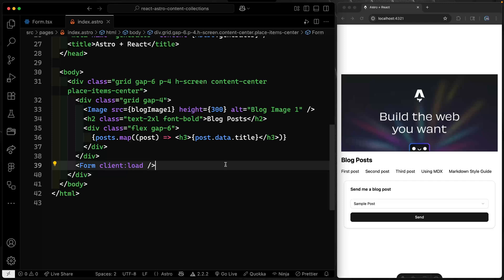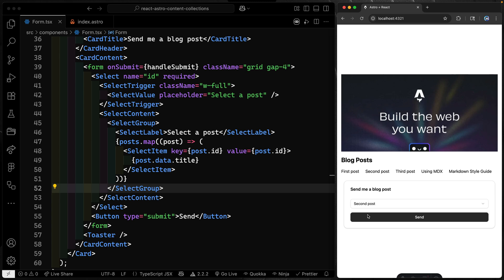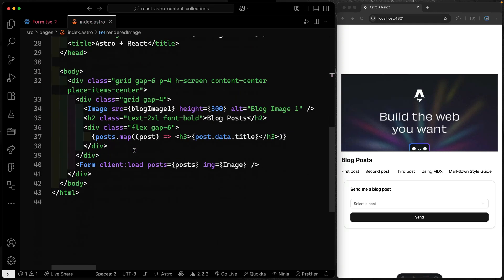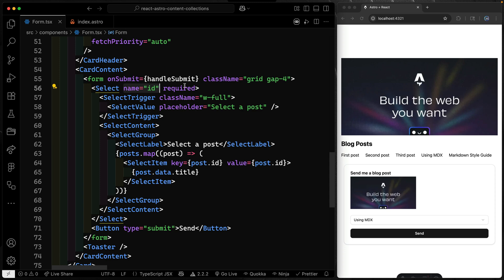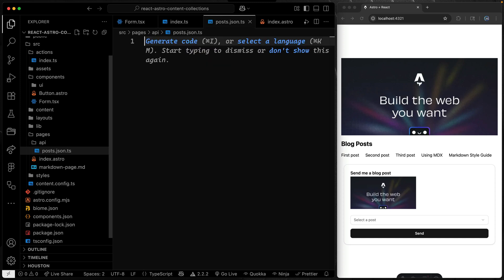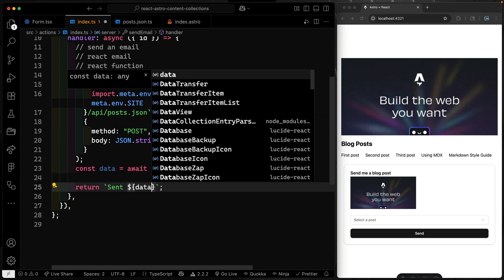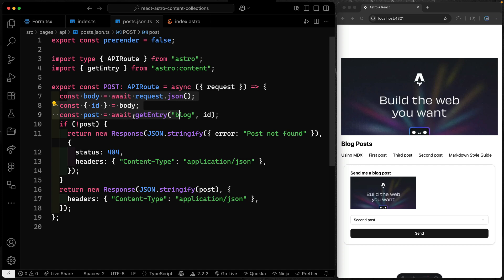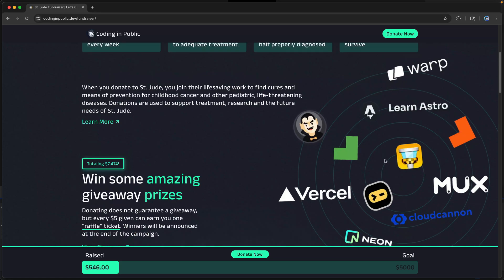3 ways to use React in Astro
You could win a giveaway incentive from Vercel, Mux, Neon, Git Tower, and more!

⏲️ Timestamps ⏲️
0:00 Introduction
0:34 Passing Props
2:25 Rendering images
5:50 Actions
7:56 Endpoints
11:57 Special fundraiser
13:48 Outro